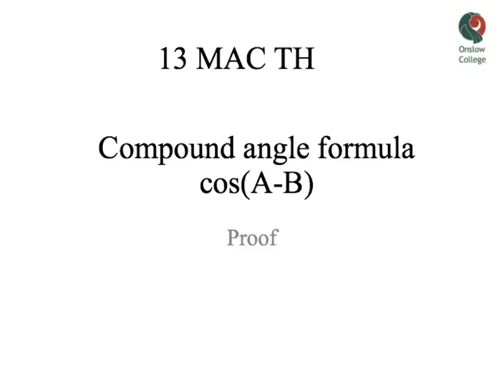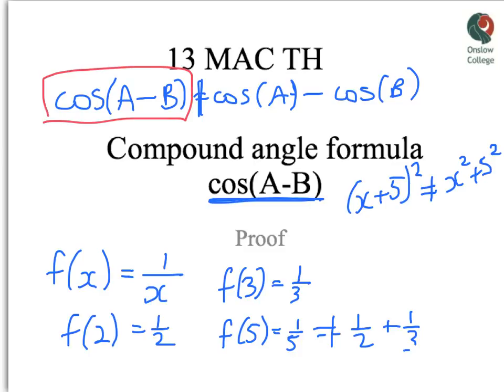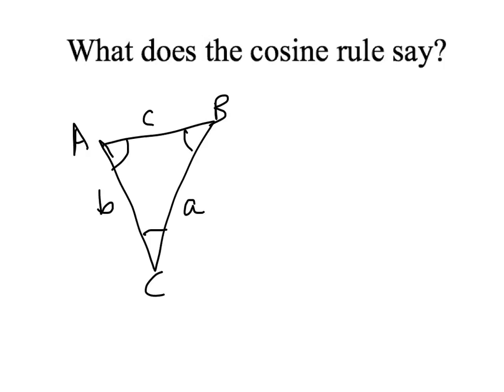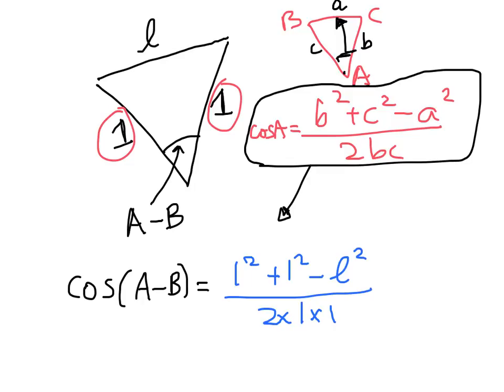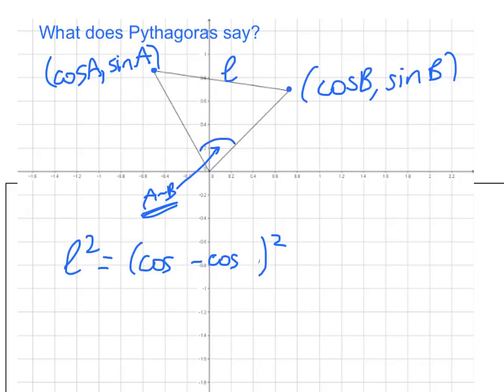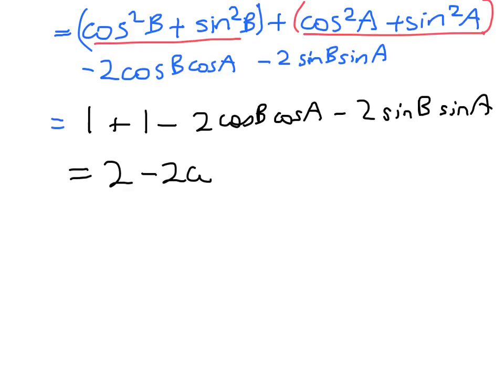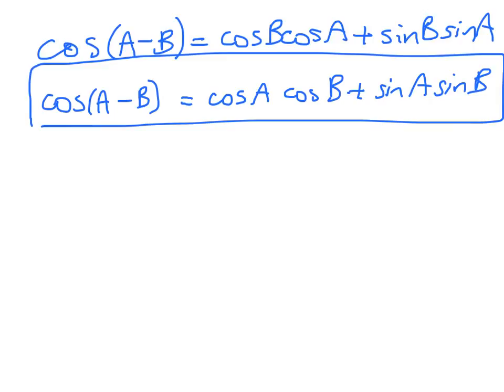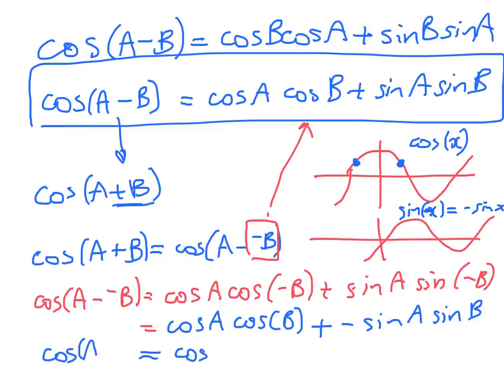Level 3 Calculus. Derivation of cos(A-B)